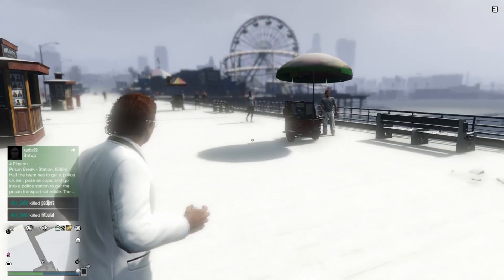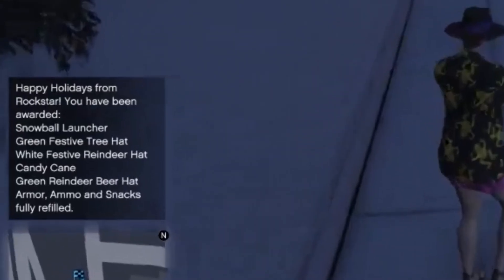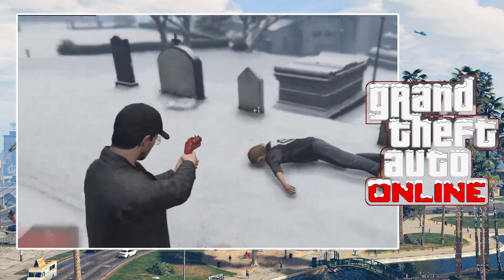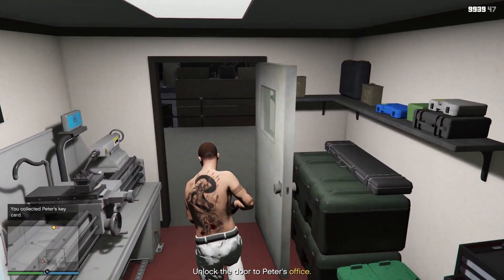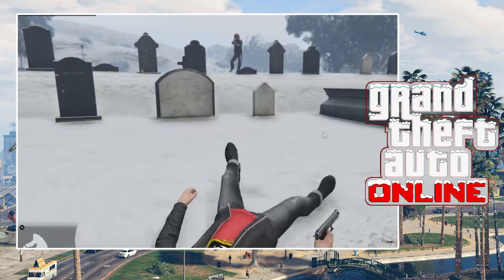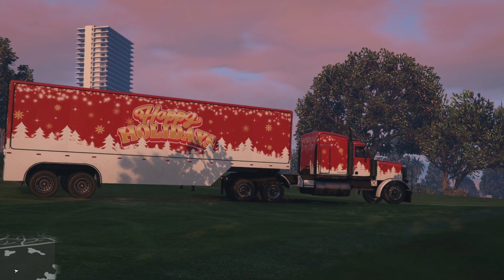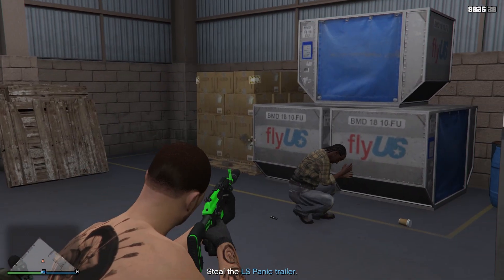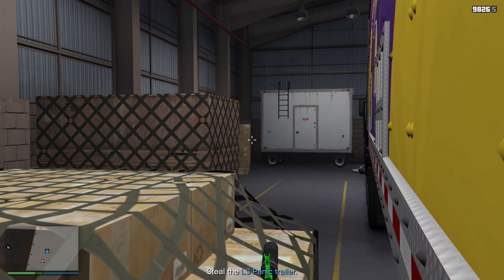GTA Online Festive Surprise 2023!- Yeti Hunt Collectible, E-Cola Truck, FREE Gifts & MORE!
GTA Online Festive Surprise 2023

In this video I go over everything new coming to the GTA Online Festive Surprise 2023 including a new yeti hunt collectible, free Christmas gifts for logging in, an E-Cola truck coming to the game & MORE!